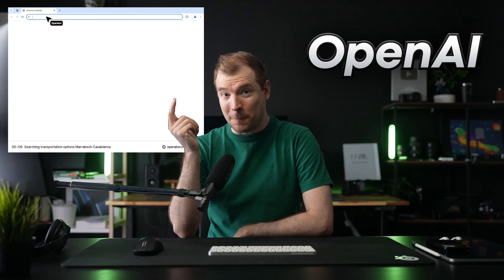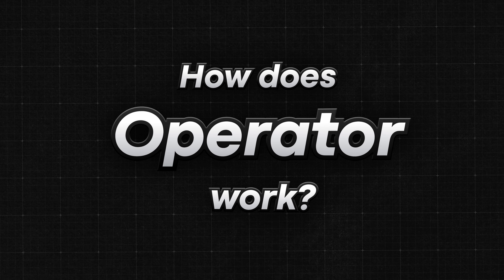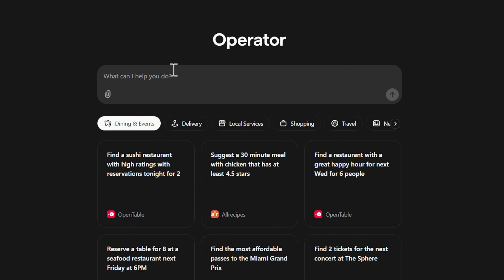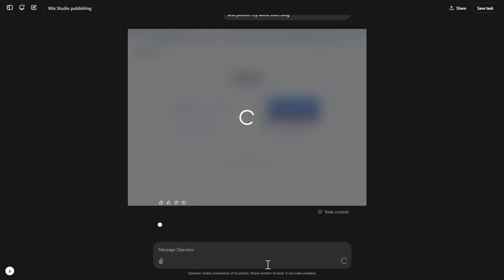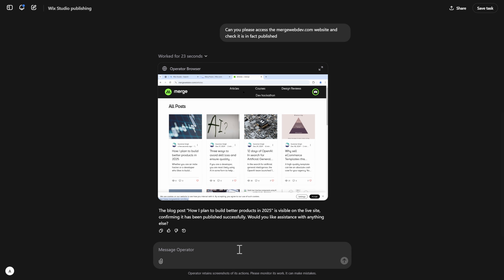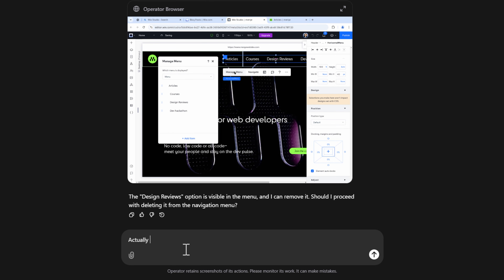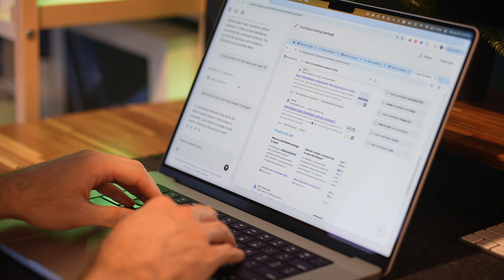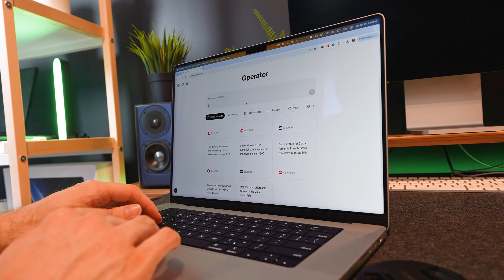I tried OpenAI new ChatGPT Agent - Operator for Web Design!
I tried OpenAI new Computer Using Agent (CUA). This is a new 2025 release based on GPT4o-vision and its meant to control a web browser to perform tasks. OpenAI done a really good job at creating something unique while also secure when it comes to AI agents. ChatGPT natural progression to becoming an agent is going to be an interesting one, especially when it comes to web design and development. While I wouldn't let this CUA touch my github repo to accidently delete anything, the day is closing in when agents start completing real world tasks daily!

Title Ideas:
Operator - OpenAI Computer-Using Agent - Can It Design Websites?!
I used OpenAI new Operator (Agent) to. for web design!
OpenAI Operator ChatGPT new AI Agent